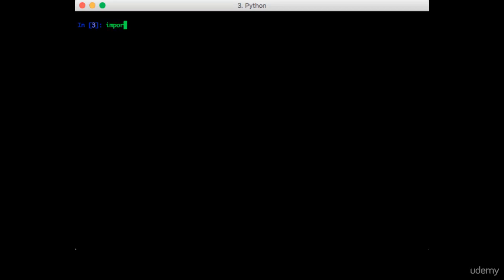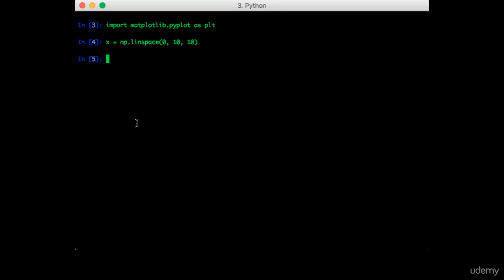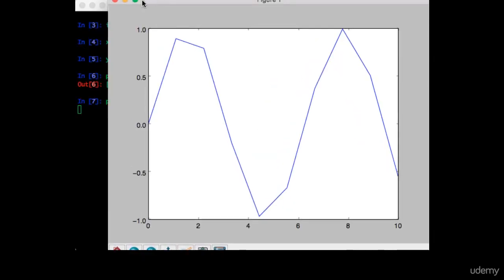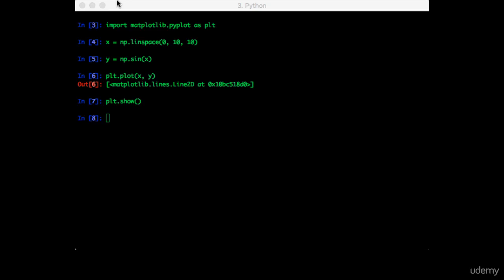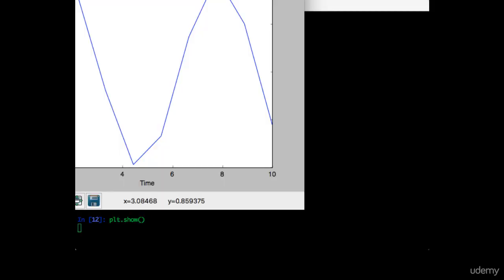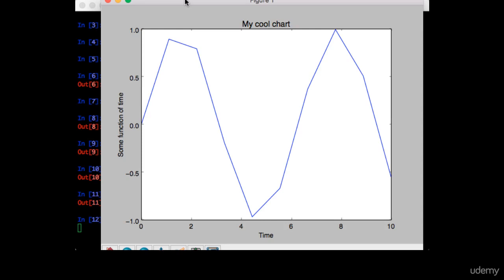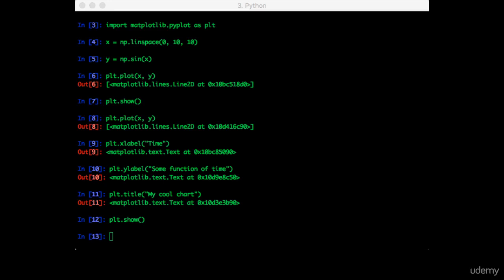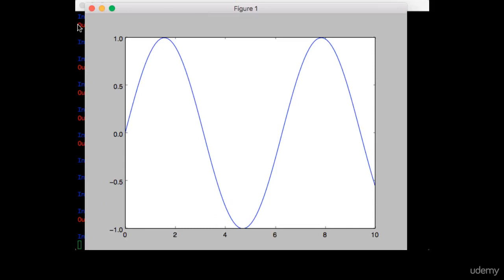18.Line Chart Using Matplotlib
In this lecture we study to how to make graph using matplotlib library and designing graphs like as line chart.